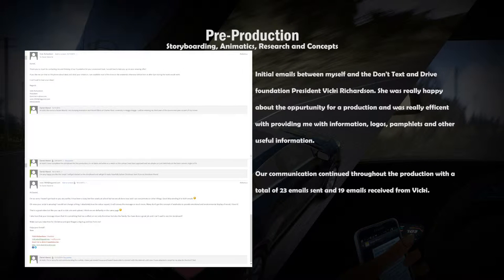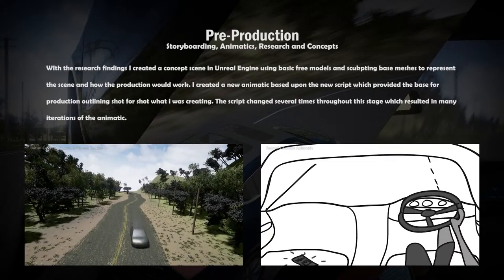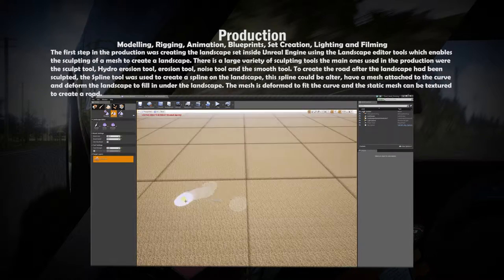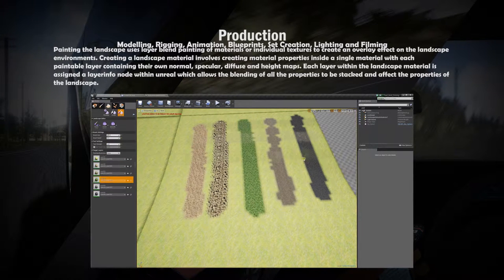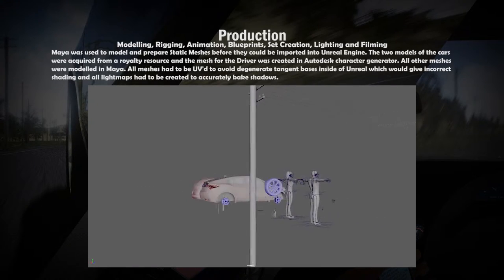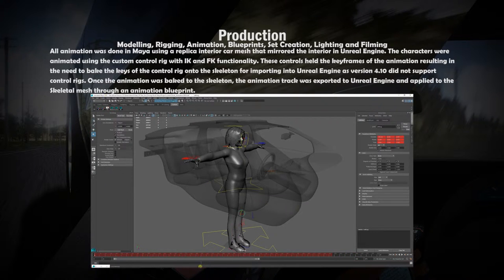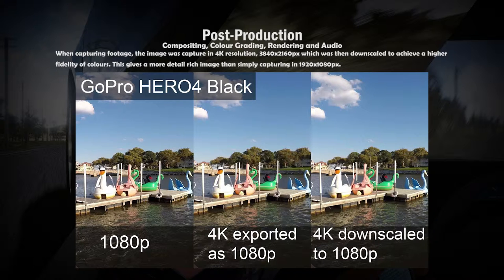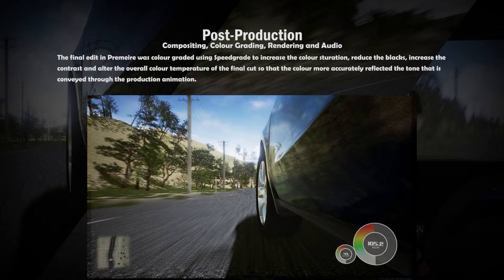VFX301 1 2016 Daniel Abend Showreel